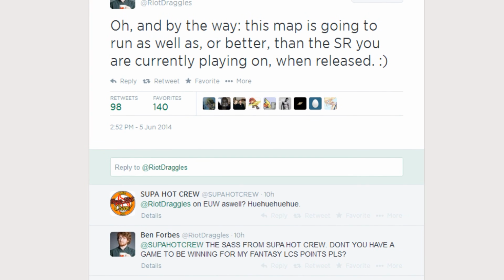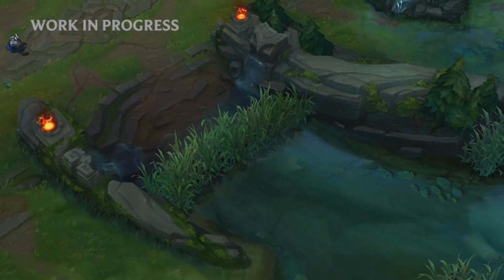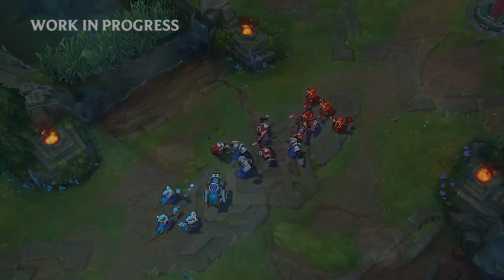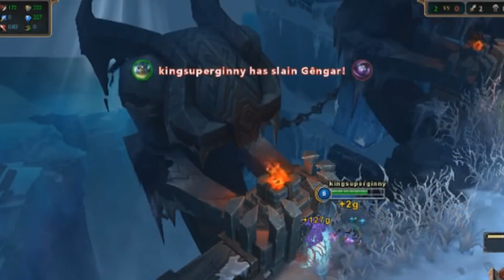HUGE Summoners Rift Update (Analysis)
I got excited with the announcement so I made this. I'll still be getting my next vid out on schedule though. This vid was done off-the-cuff so sorry if I repeat myself a bit too much.